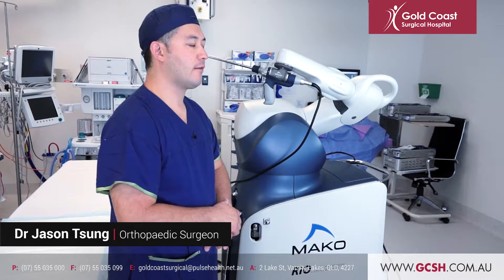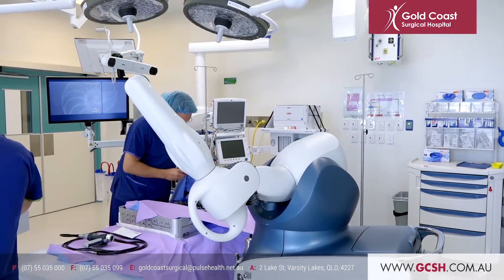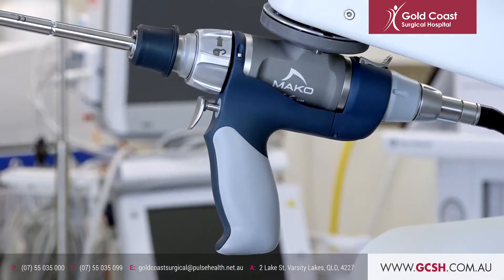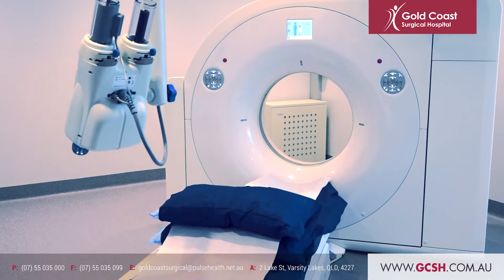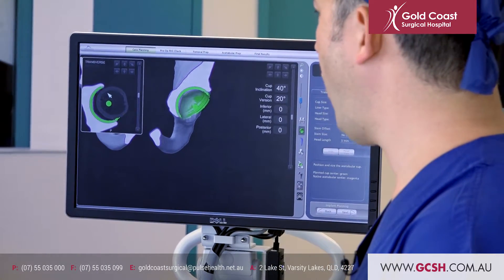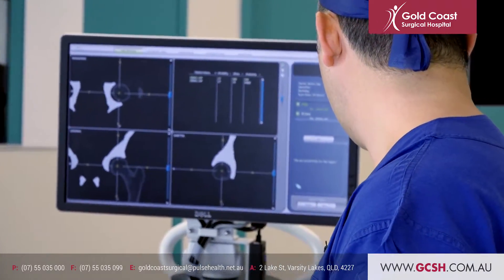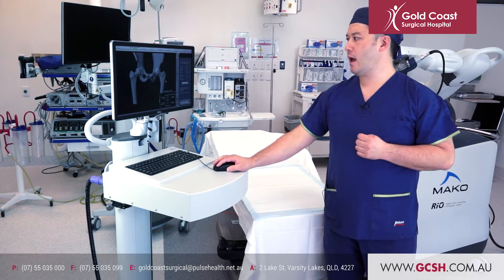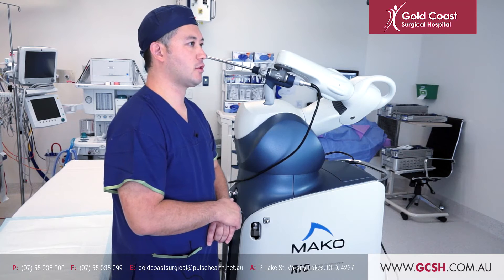Robotic Assisted Total Hip Replacement - Gold Coast Surgical Hospital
At Gold Coast Surgical Hospital, we are proud that our inclusion of Australia’s most advanced medical technology has ensured that a large number of the Gold Coast’s leading surgeons have taken up operating time at our premesis. Gold Coast Surgical Hospital is one of the only hospitals on the Gold Coast offering robotic assisted joint replacement surgery and, as of July 2016, the specialised Stryker MAKO robot is now able to perform total hip replacement surgery.

Up until now, the Australian experience of robotic orthopaedic surgery has been limited to partial knee replacements, with the first being completed in April 2015. Since then, more than 280 of these procedures have been performed. Now, only three months after the first robotically assisted total hip replacement surgery was performed in Australia, Gold Coast Surgical Hospital is now one of the first in Australia to offer the surgery.

Watch as Dr. Jason Tsung, Orthopaedic Surgeon demonstrates the Stryker MAKO robot, and describes the procedure involved for a robotic assisted total hip replacement.

If you would like further information about robotic hip replacement and the other services on offer, please contact Danielle Gibson on 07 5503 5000 or at